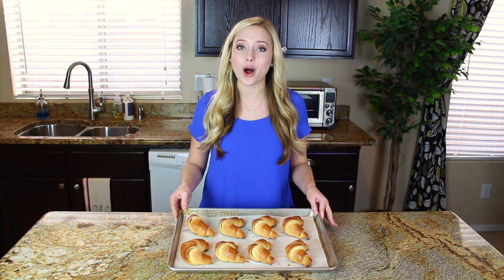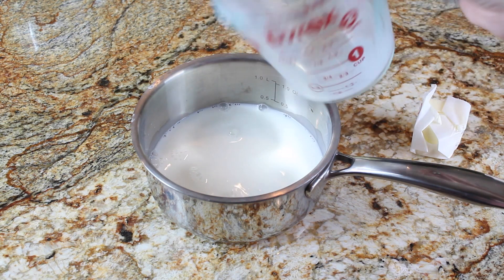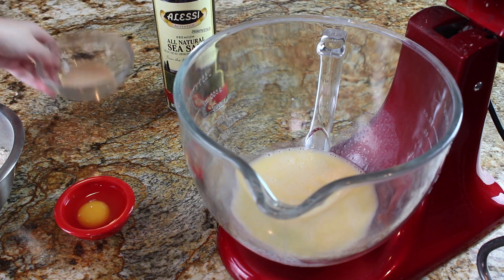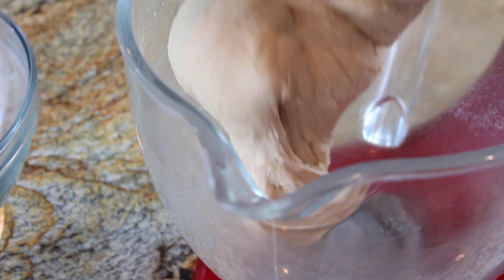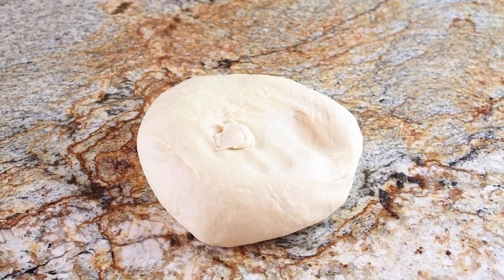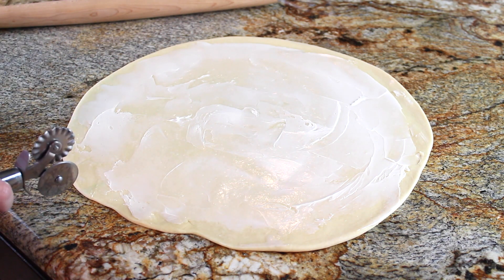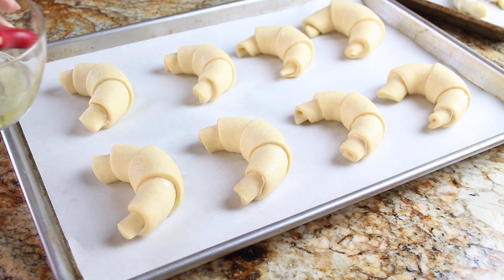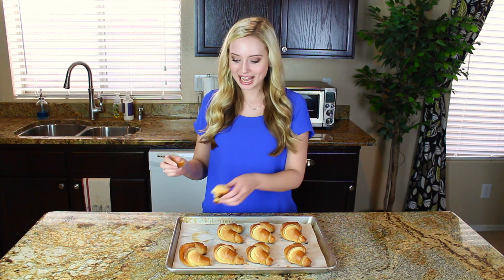How to Make Crescent Rolls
How to Make Crescent Rolls from scratch with just a few simple ingredients. These babies are tender, buttery, and golden brown and pair perfectly with just about anything. Eat them for breakfast in the morning, as a snack, or as an appetizer for dinner. They are also great for pizza crusts, as cinnamon rolls, with chocolate or Nutella, with ham and cheese, or as pigs in a blanket. If you love Pillsbury rolls, then you'll love these!

for a printable version of the recipe.